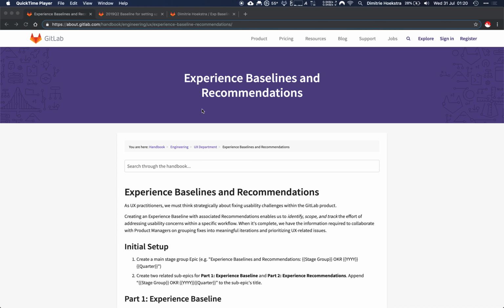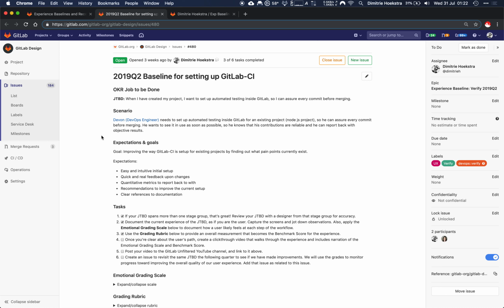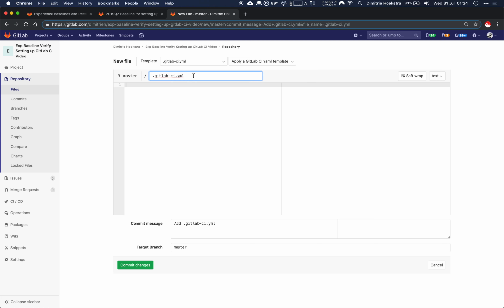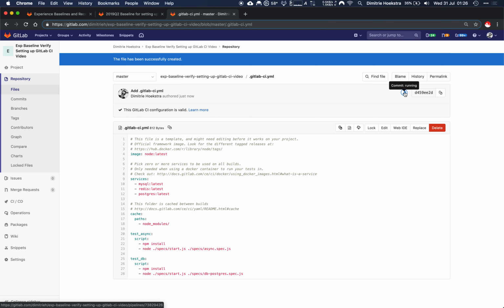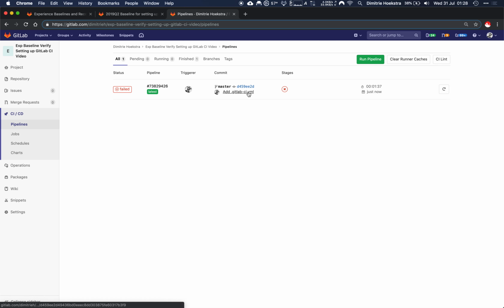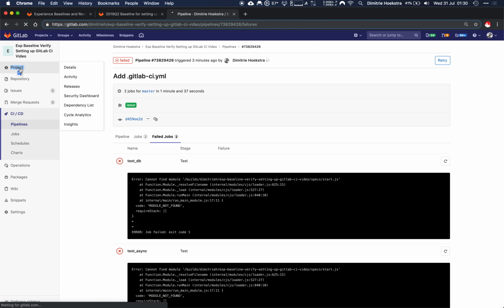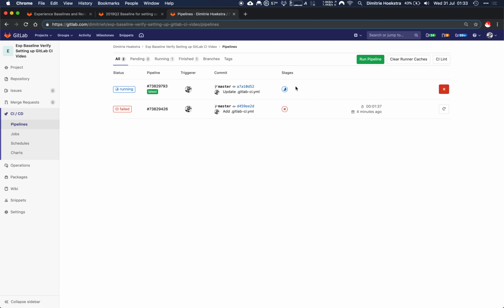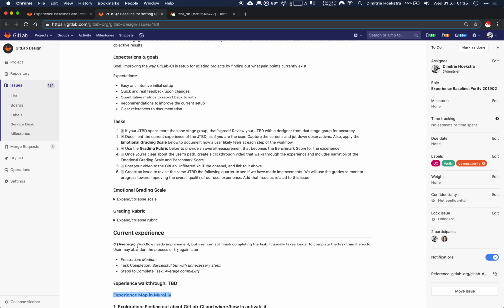UX Experience Baseline, Q2 2019: Verify, Setting Up GitLab-CI